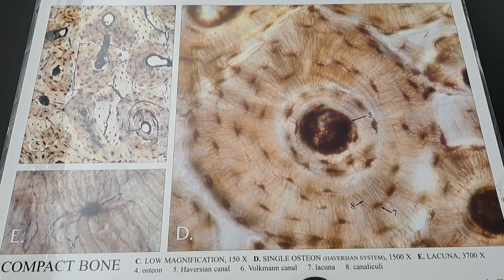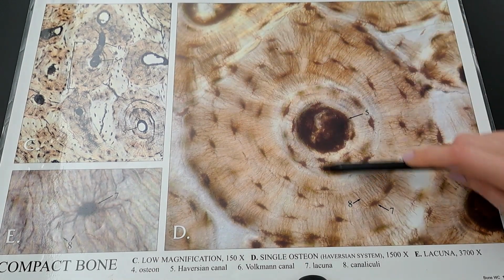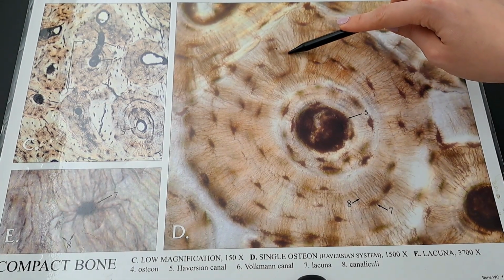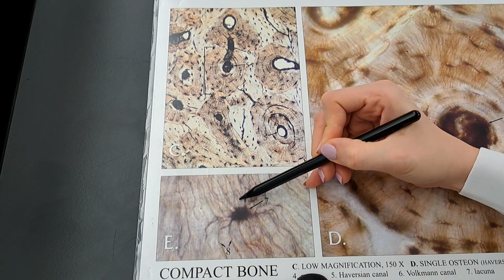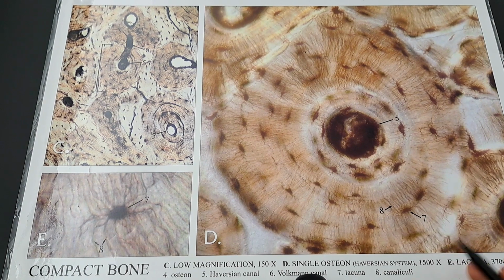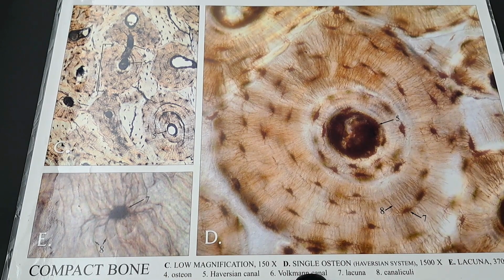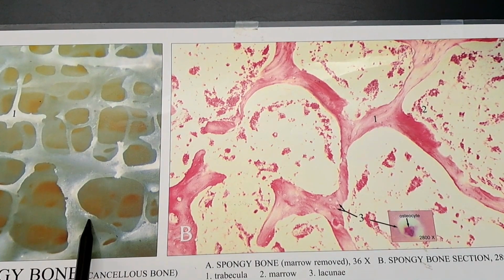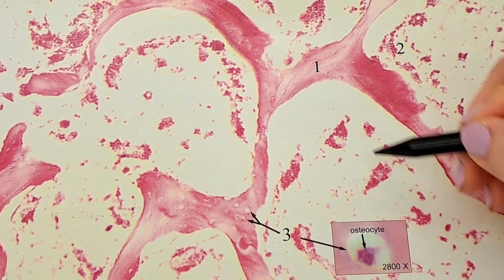Bone Histology Review - Compact and Spongy Bone